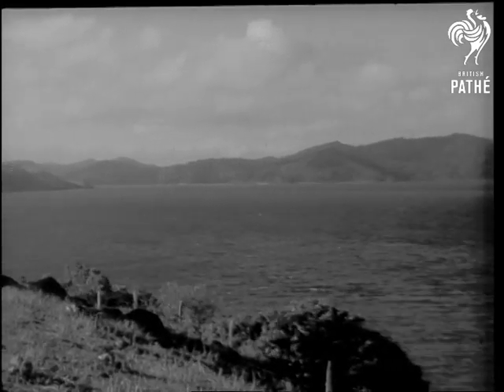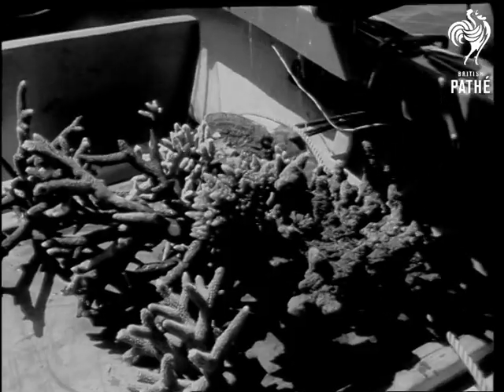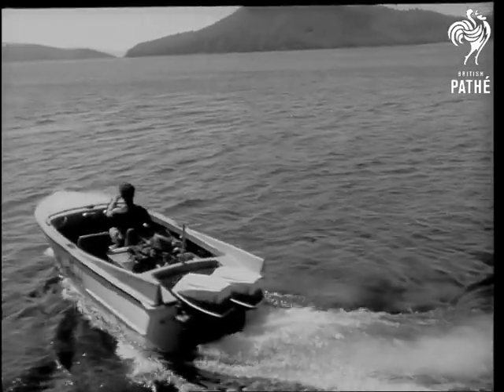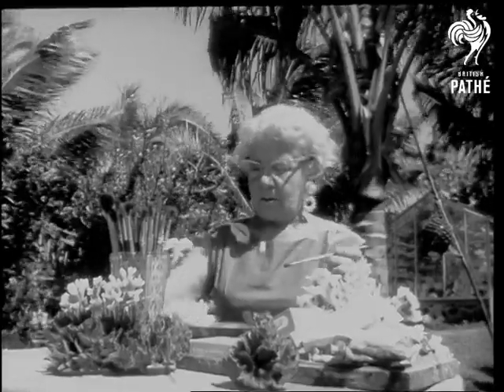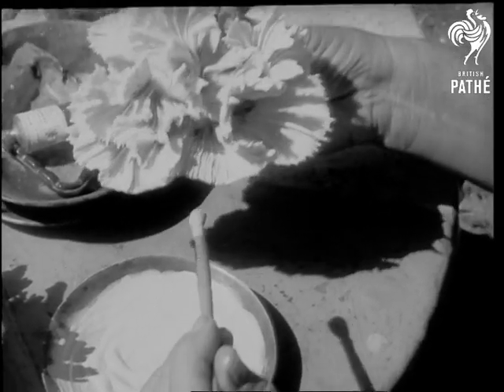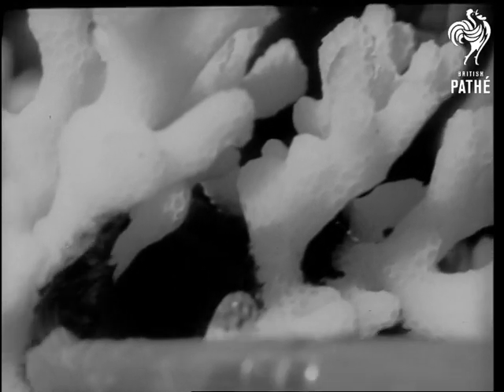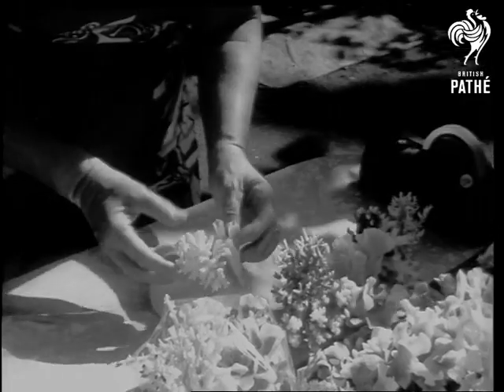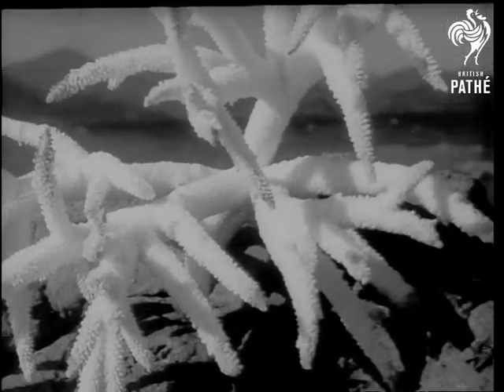Collecting Coral For World Market (1965)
Australia.

Title reads 'Coloring Coral for Export'.

GV. Panning shot over smooth waters surrounding islands in the Barrier Reef, Australia. LS. Small island. Various shots of coral collector Bill Wallace in snorkel surfacing with pieces of coral. He places them into his small motor boat. CU. Outboard motor of speedboat being started. MS. Motor boat moving away from camera. He places corals into his boat and rides off. Various shots of Bill Wallace arriving at his home on Dent Island. He puts the coral into a large urn for boiling. Woman colouring corals with paint - some good close up shots of the paint spreading across coral. Various close up shots of the painted corals.

(Comb.F.G.)

 FILM ID:3129.17